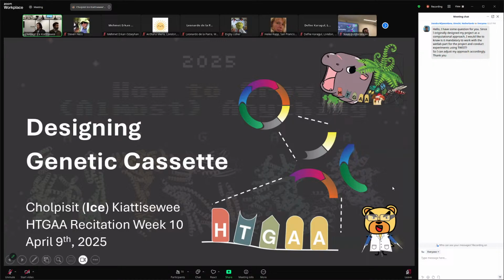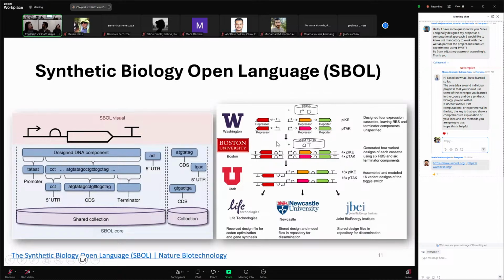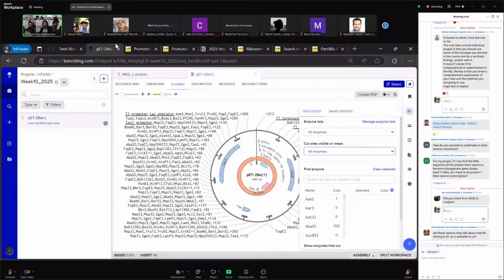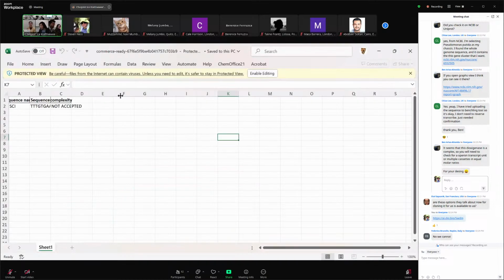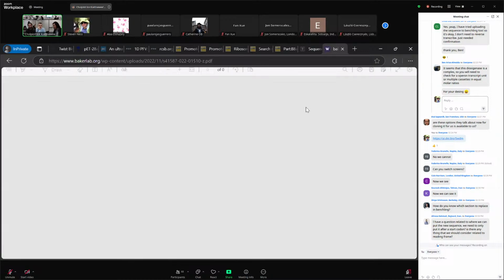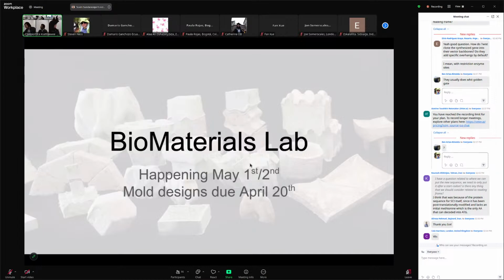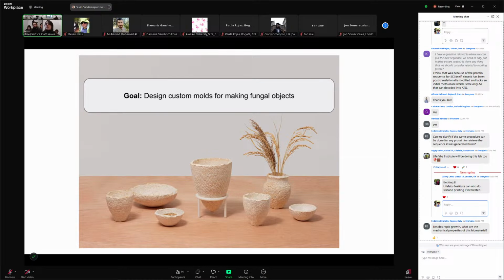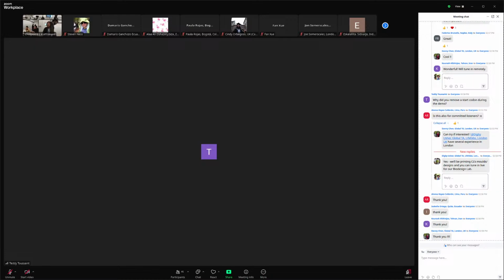sness coding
hang out with sness as he codes and creates a new world for us all